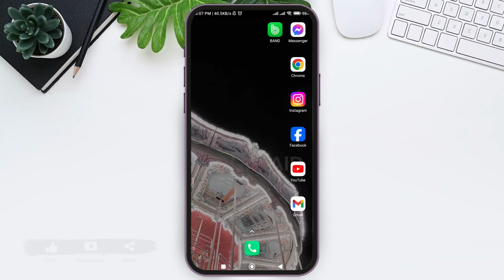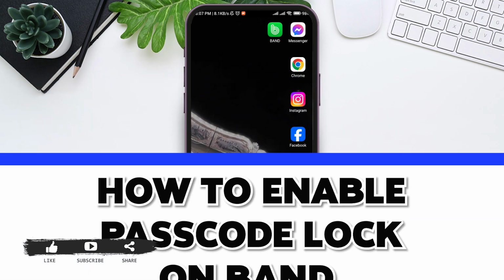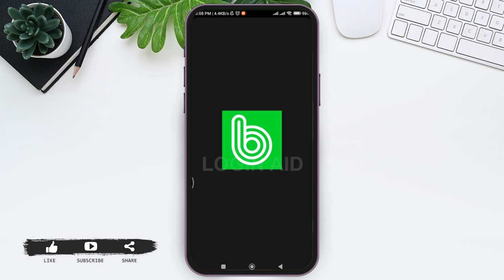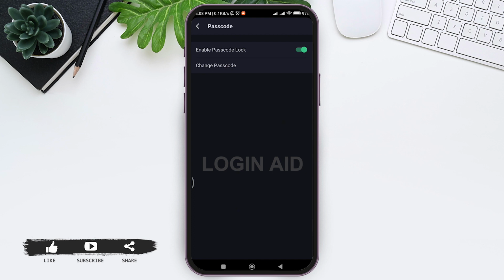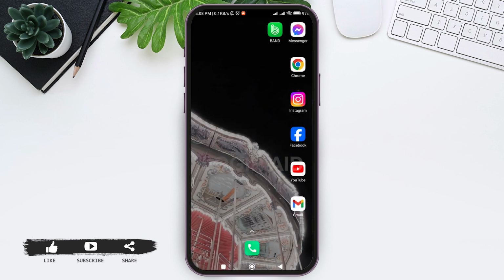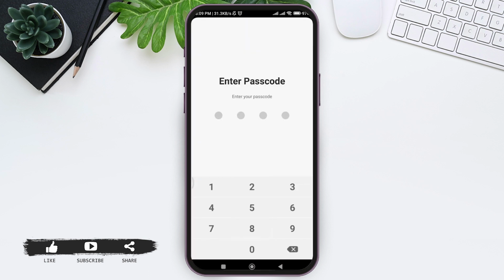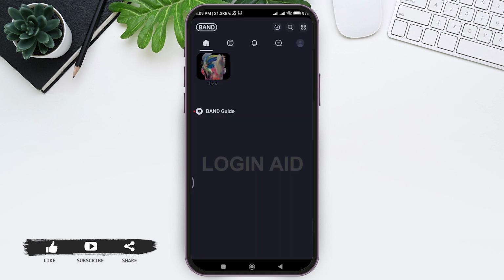How to Enable Passcode Lock on Band Account 2024 | Band App Passcode Lock Set Up Tutorial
Protect your privacy and secure your Band app with a passcode lock. In this tutorial, we'll guide you through the steps to enable a passcode lock on your Band app, adding an extra layer of security to your conversations and data. Whether you're using the app for personal or professional communication, ensuring your app is locked with a passcode can safeguard your information. Follow along and enhance your app security today!